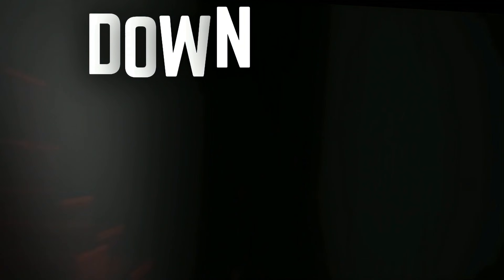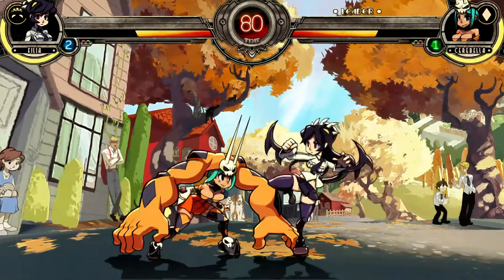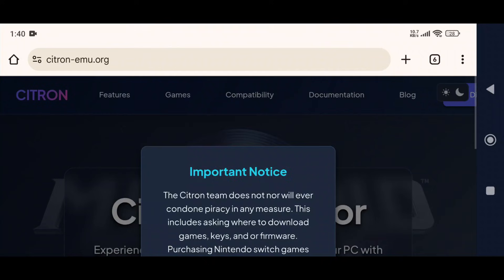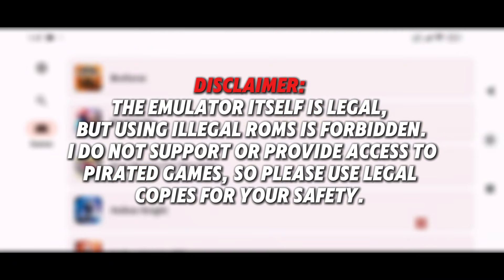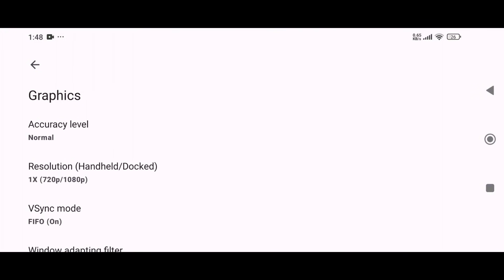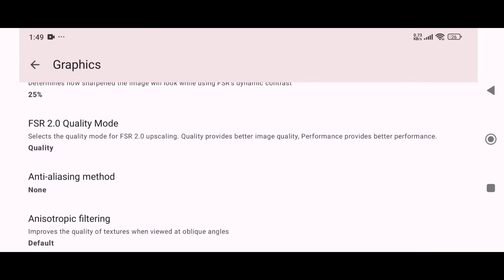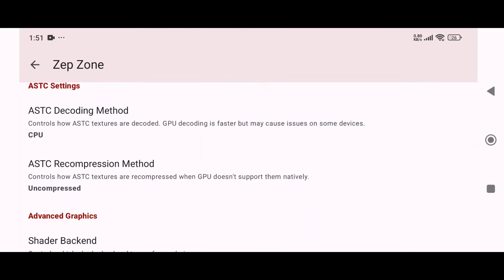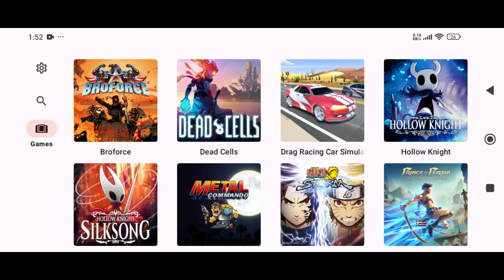New Citron Update Makes It the Best Nintendo Switch Emulator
Chapters:
00:00 - Citron Rewrite Comeback
00:54 - What is new
01:16 - How to Setup Eden on Android
01:55- Advanced Settings Breakdown
03:00 - Zep Zone: Game-Changing Tweaks
03:20 - GPU Driver
03:38 - Final Thoughts: Best Nintendo Switch Emulator for Android?